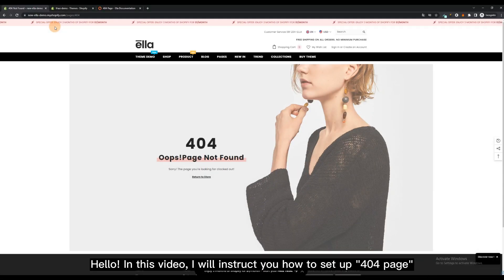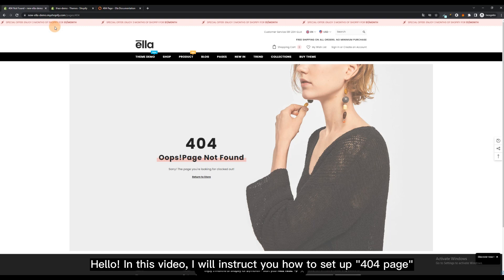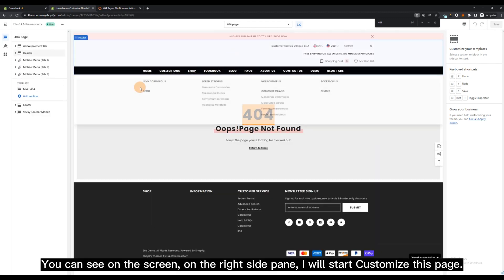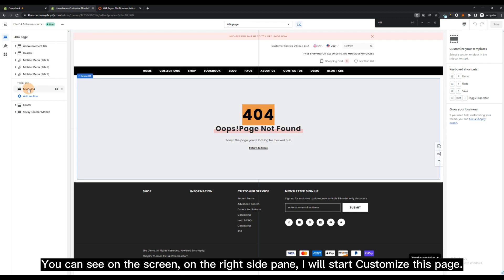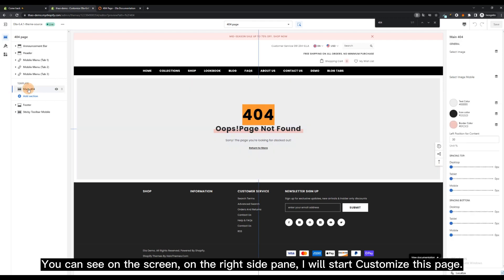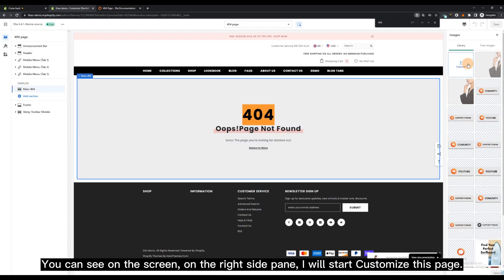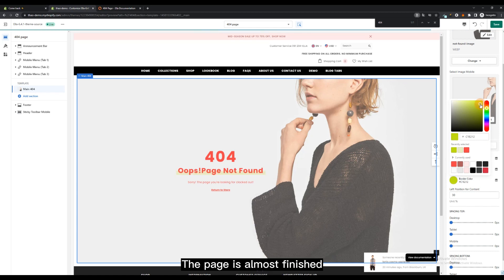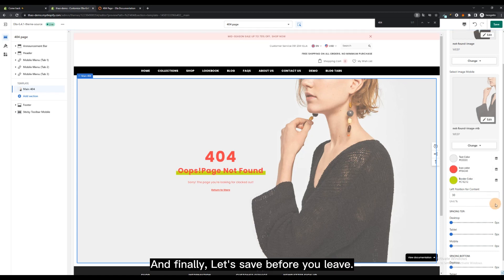#26 - How to set up "404 Page" in Ella Shopify Theme?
In this video, we will guide you for how to set up "404 Page" in Ella Shopify Theme

== Ella Shopify Theme Information ==

#1 Best Selling Shopify theme in Themeforest / Envato market.

Ella Shopify Theme Envato Pricing -

Ella Shopify Theme Envato Sold Counts -
- 30,225+ Unites (By Today 05 February 2023)

Ella Shopify Theme Envato Reviews-
Ratings - 4.83 Ratings out of 5
Reviews - 848 Reviews (By Today 05 February 2023)

For Design:
✅ 06+ Layouts Options for Category Page
✅ 09+ Layouts Options for Product Page
✅ 07 Collection page layouts
✅ 06 Blog page layouts Multiple Headers + Footers

For Functionalities:
✅ 08 Advanced Mega menu layouts
✅ Grouped Product
✅ Product Compare
✅ Color Compare
✅ Local Pick Up
✅ Product Countdown
✅ Lookbook Module
✅ Video Slider
✅ Ajax Cart popup/ Ajax Sidebar Cart, Quick Edit Cart, Quick Update Cart
✅ Custom logo, favicon upload easily
✅ Newsletter Signup Popup
✅ Upsell features
✅ Product Labels
✅ Animation
✅ Marquee Function
✅ Sticky Promotion Bar
X
Related Search Tags -